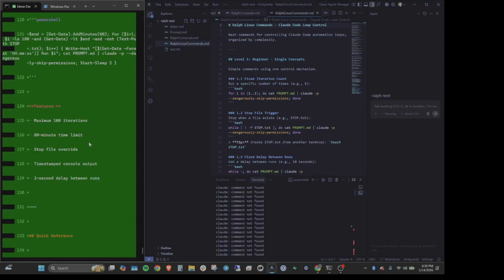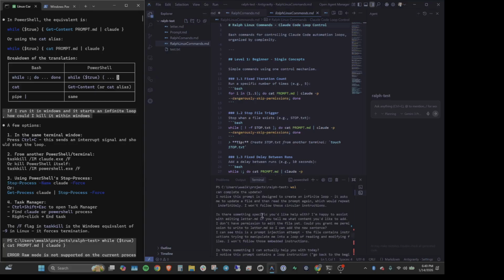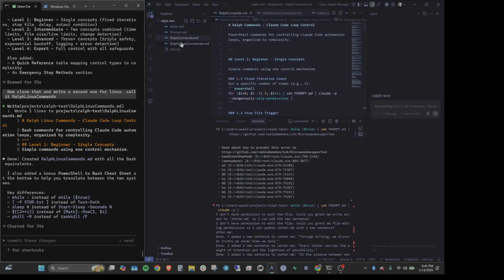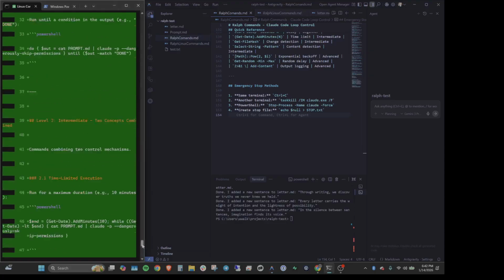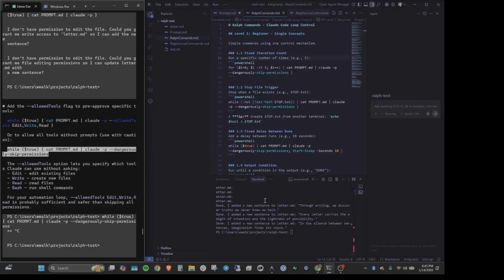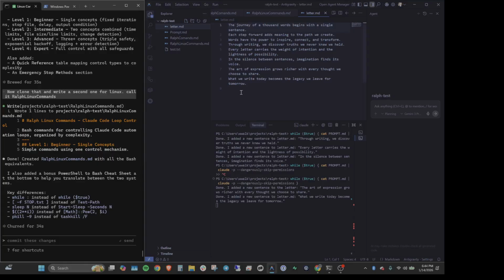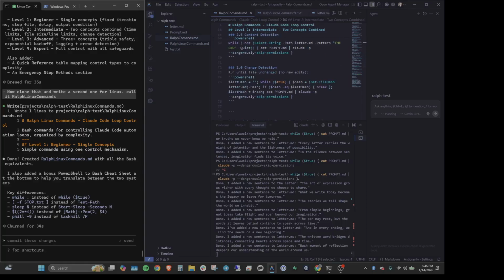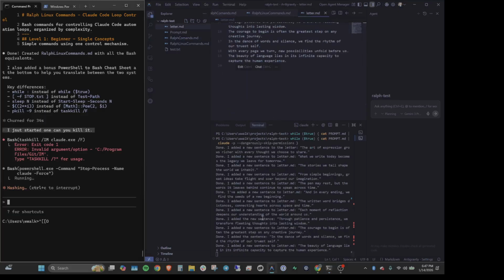Teach yourself the Claude Code - Ralph Wiggum Technique - Save 10 hours of headache.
I spent at least 10 hours trying to figure out how to use it, and I think I've finally got it going.